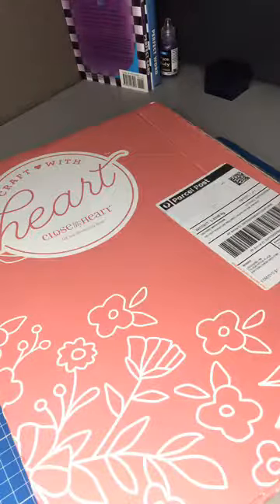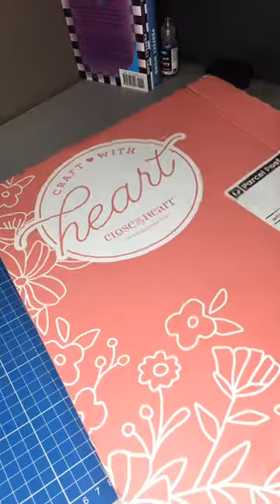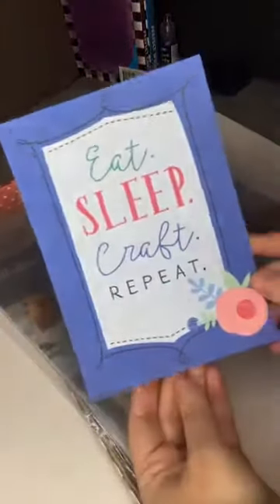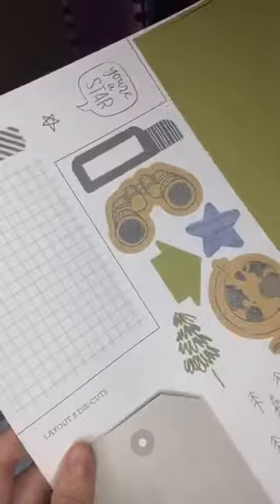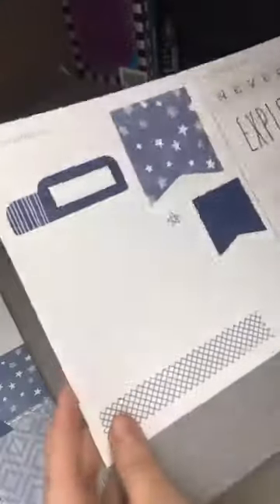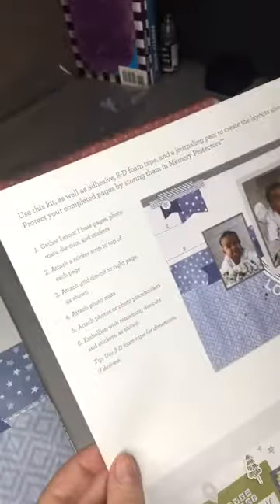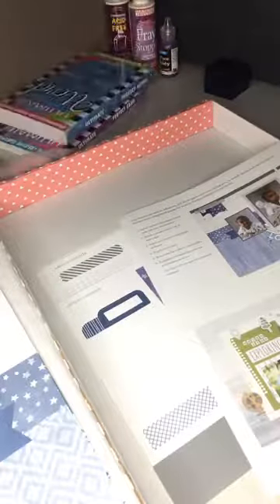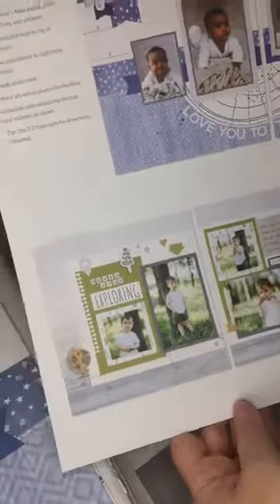CTMH Monthly Subscription - CraftingwithJennyFrancis Close to My Heart Scrapbooking Papercraft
CTMH Monthly Subscription  - CraftingwithJennyFrancis Scrapbooking Papercraft
Close to My Heart
First Live On Facebook
CraftingwithJennyFrancis